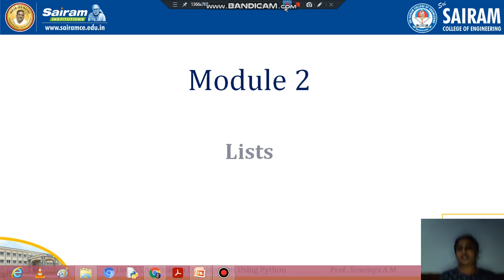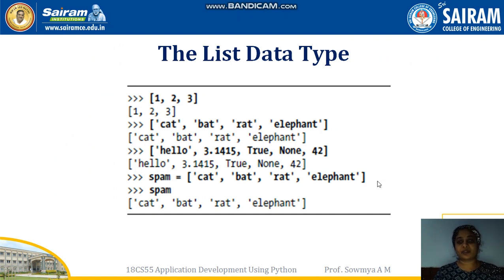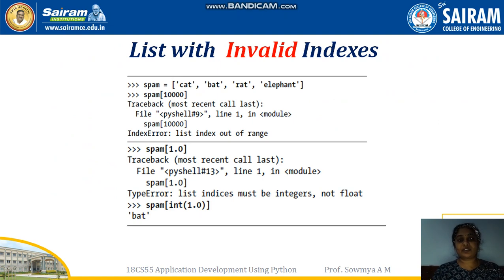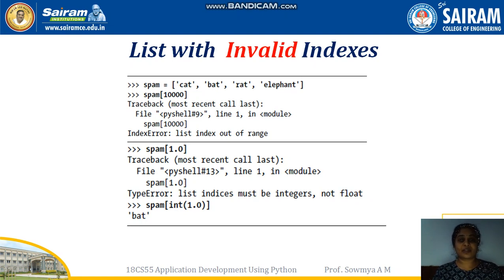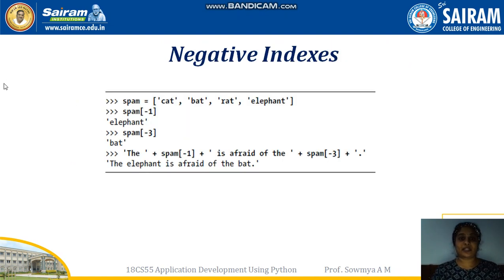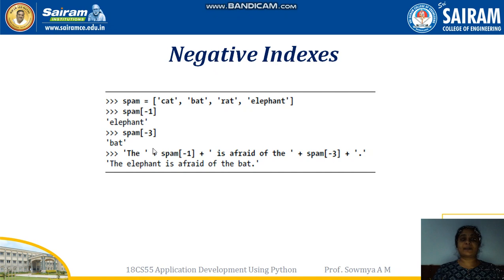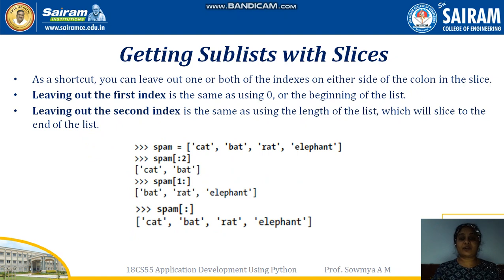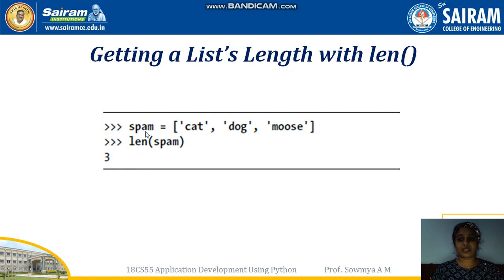LectureVideo 18CS55 Module2 List 1 Sowmya